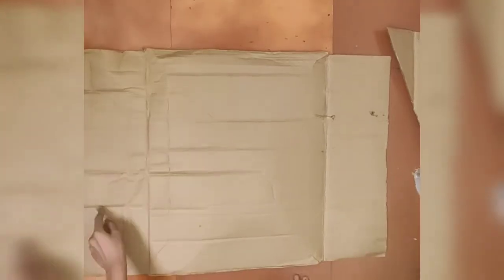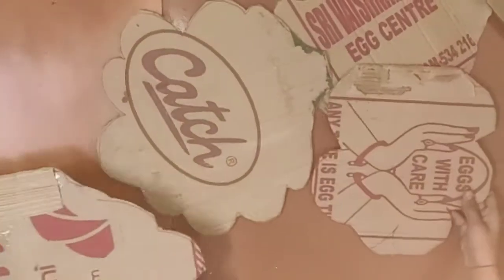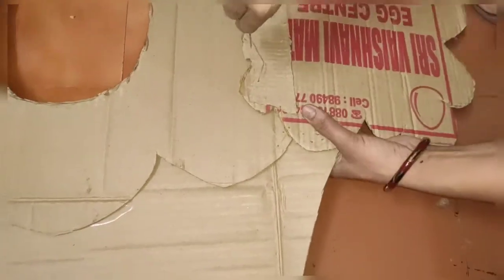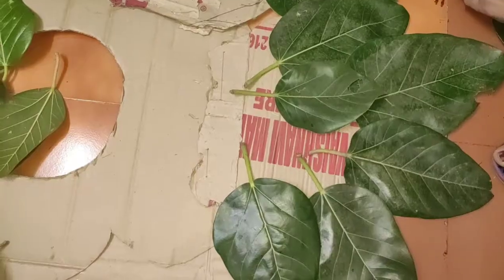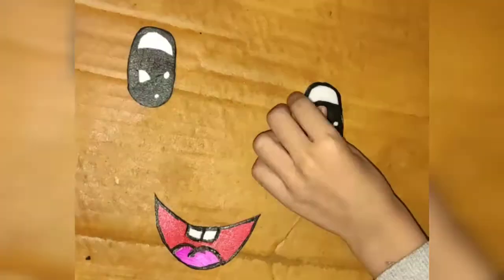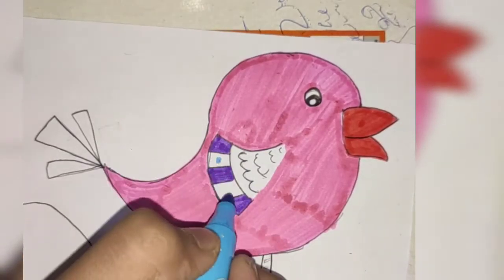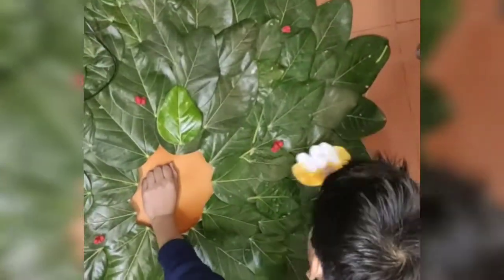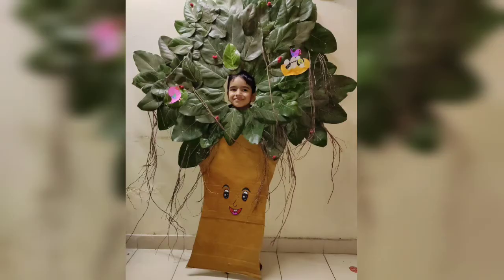Original Banyan Tree Prop For Kids howtomakeprop propforkids banyan tree banyan bachho ke prop